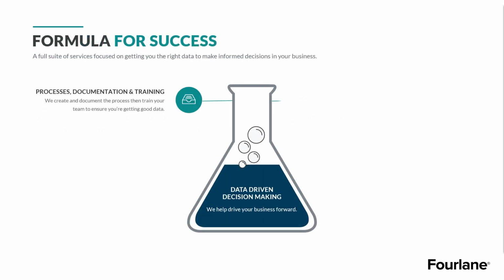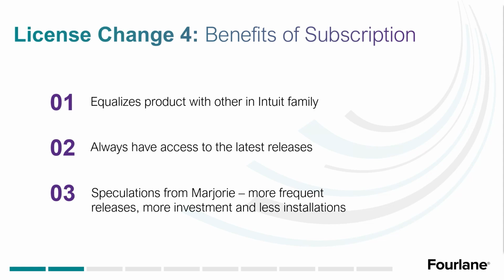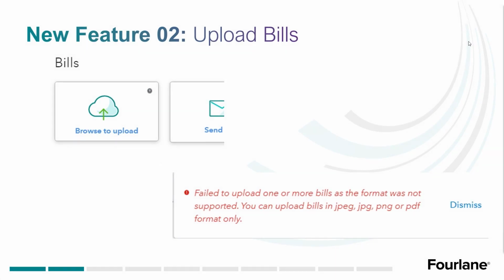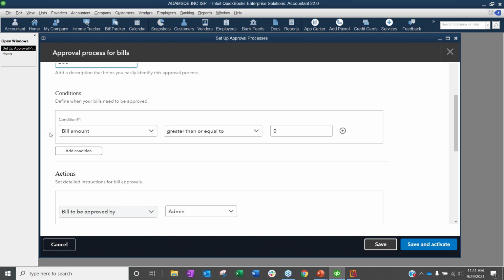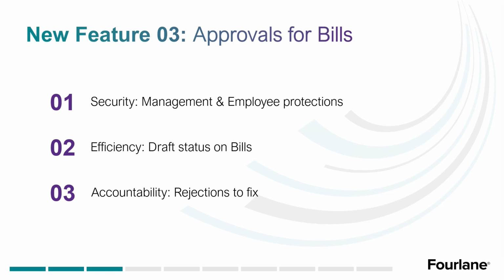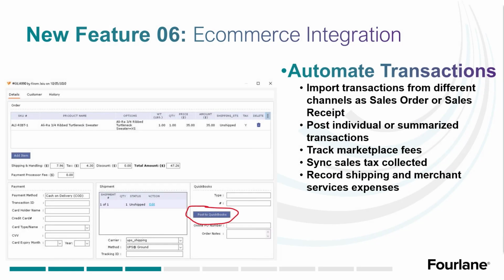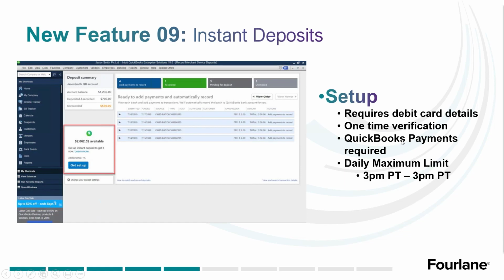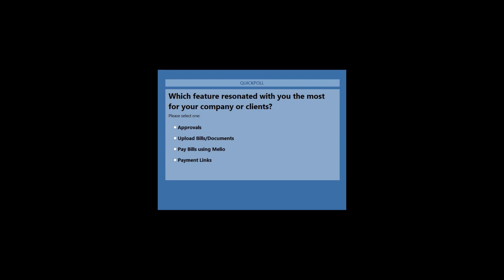QuickBooks - What is New in QuickBooks 2022 - Webinar Replay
Watch as Fourlane CEO, Marjorie Adams reveals updates to QuickBooks Desktop for 2022. New features include:
- 64-bit processing
- Customizable accounts payable approval process
- Attach documents via mobile device
- Add-on e-commerce integration powered by Webgility
- Instant deposits for QuickBooks Payments account users

Additionally, Intuit will now only be selling its Pro, Premier, and Mac products as Pro Plus, Premier Plus, and Mac Plus subscriptions.